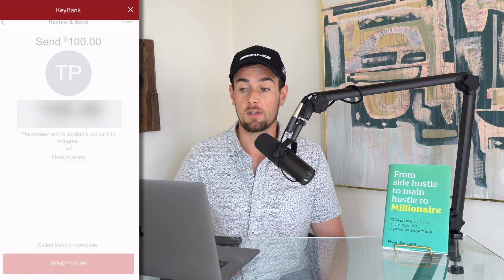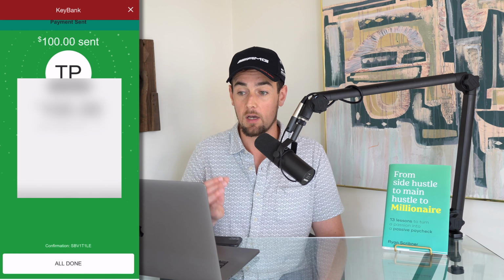How To Send A Zelle Payment